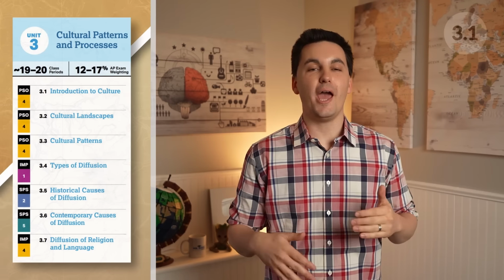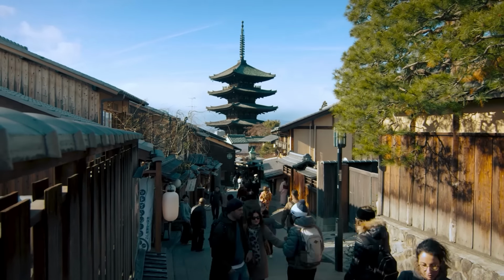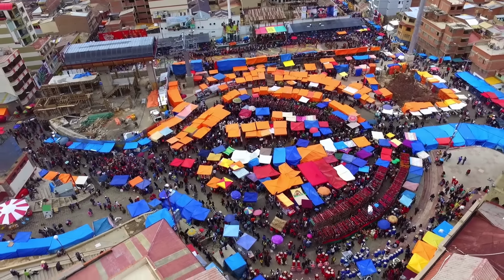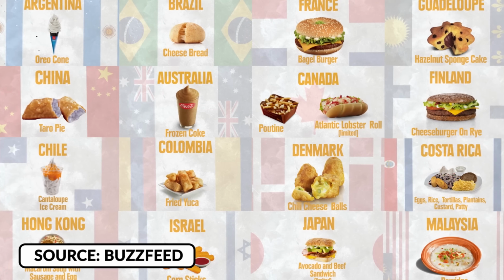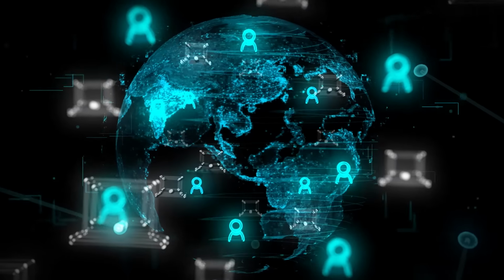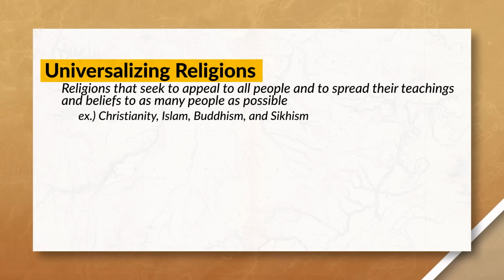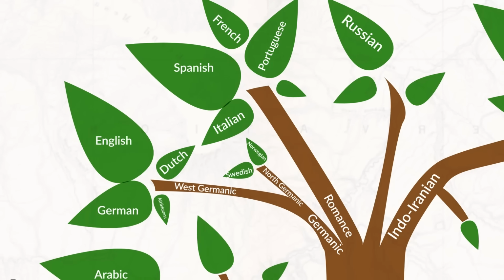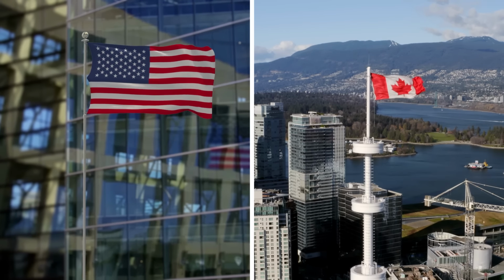AP Human Geography Unit 3 Review (Everything You Need To Know!)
Ultimate Review Packets:
Join the Mr. Sinn Discord Server for free! Discord
This video is specifically designed to help you understand all of the major concepts in unit three of AP Human Geography.

Chapters:
0:00 Ultimate Review Packet & Study Guide
0:41 Introduction to Culture (3.1)
4:13 Cultural Landscapes (3.2)
6:55 Cultural Patterns (3.3)
10:07 Types of Diffusion (3.4)
13:55 Historical Causes of Diffusion (3.5)
16:50 Contemporary Causes of Diffusion (3.6)
20:26 Diffusion of Religion and Language (3.7)
27:46 Effects of Diffusion (3.8)